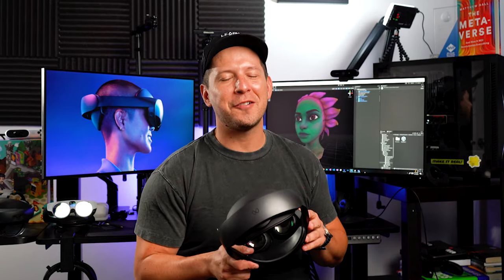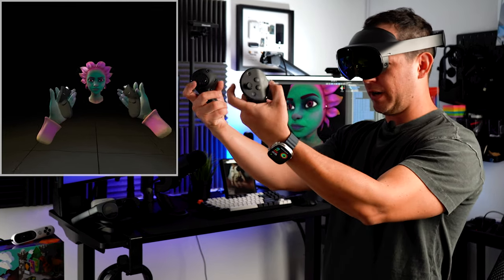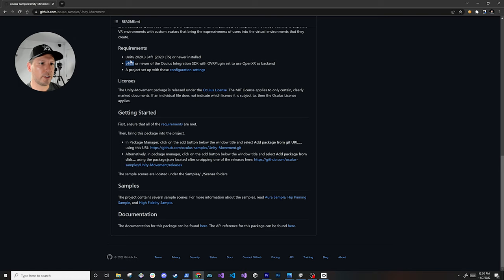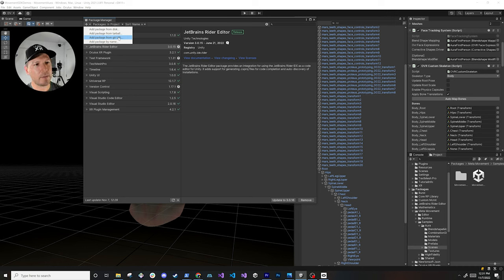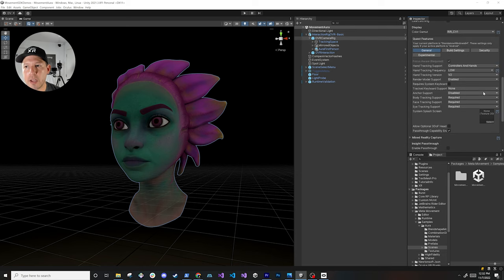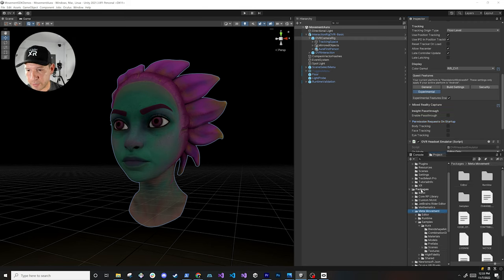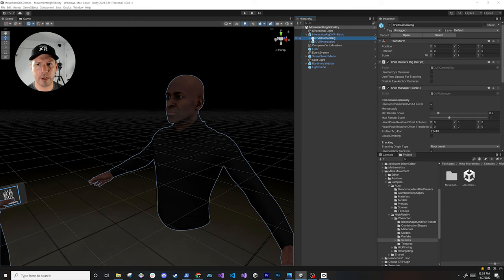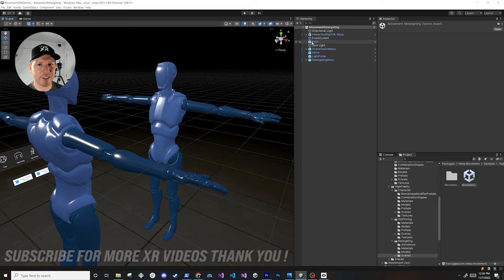Meta Movement SDK Is HERE And It Is AMAZING !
Today I go through an overview of the Meta Movement SDK for Unity which provides face tracking, eye tracking, and body tracking features to Meta Quest Pro and Meta Quest 2 devices. This video will also demo the GitHub Unity Movement repo which includes 4 differences scenes as of today from basic to advanced Meta Movement SDK examples.

📚 Meta Movement SDK Video Chapters:
00:05 Introduction (Movement SDK Announcement)
00:54 MovementAura Scene (Face, Eye, and Slim Body Tracking)
01:42 MovementHipPinning Scene (Face, Eye, Body Tracking While Sitting on a Chair)
02:03 GitHub Movement SDK Requirements
03:53 Movement SDK High Level Components Overview

📌 Meta Movement SDK official documentation including Meta Face Tracking, Meta Body Tracking, and Meta Eye Tracking: